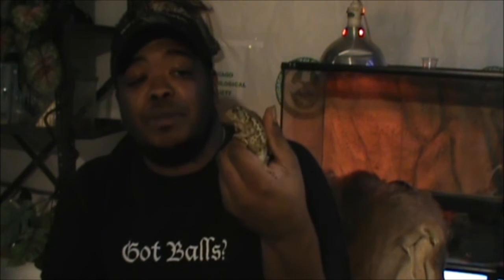The office W/ wild child luxy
wild luxy talks about amphibians of the USA. the novemember ChS herp of the month topic